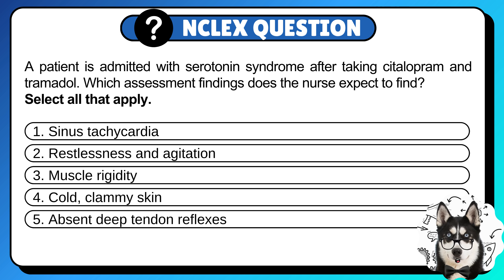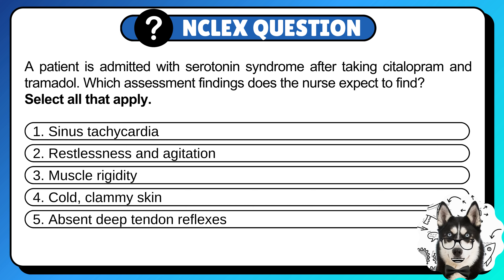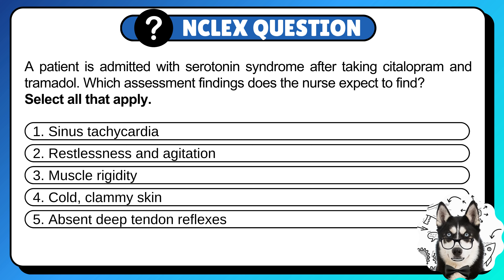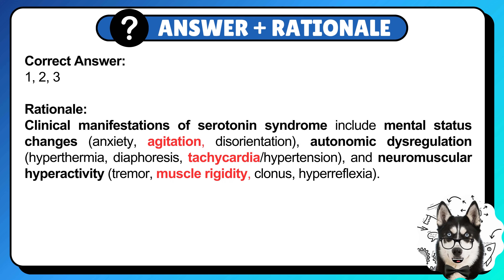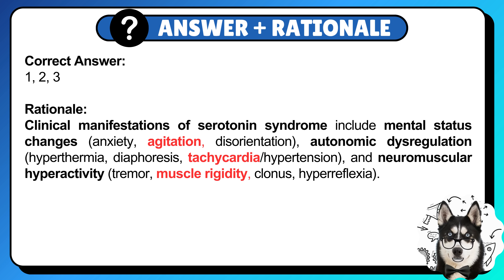85 - NCLEX Question & Answer + Rationale for Nursing Students & NCLEX